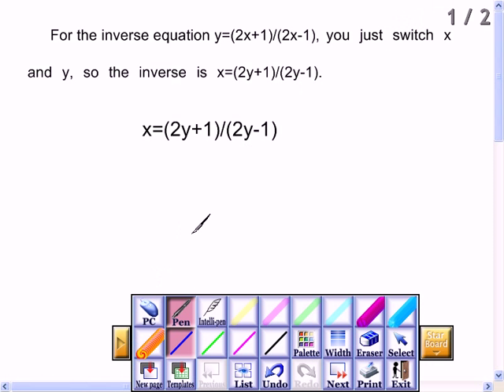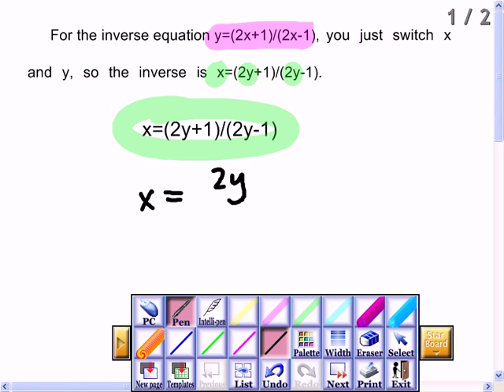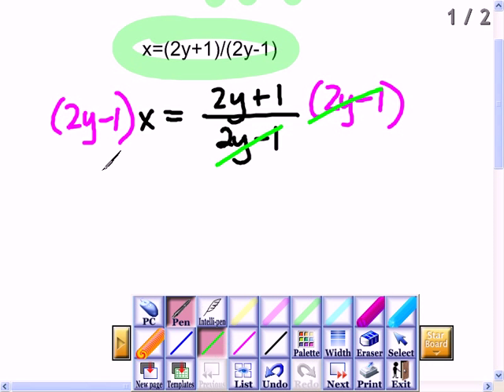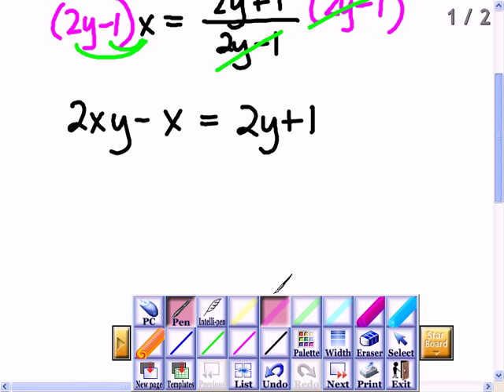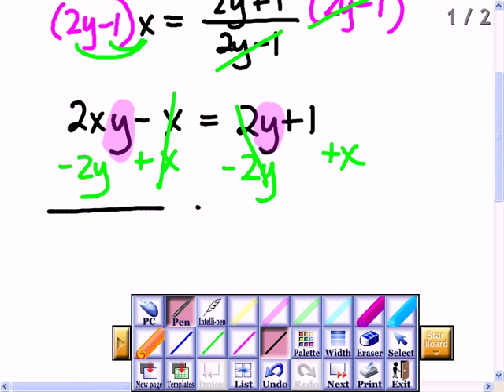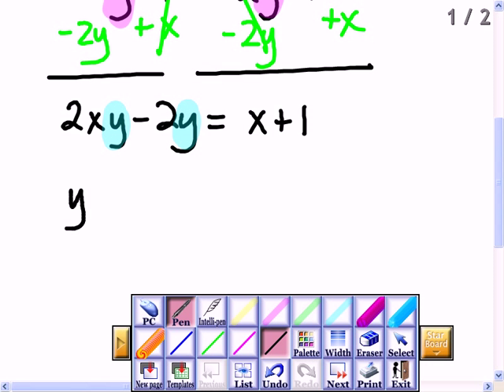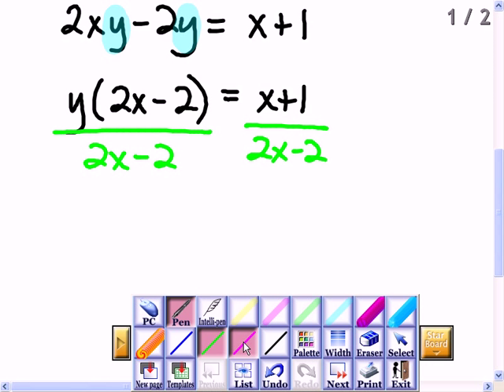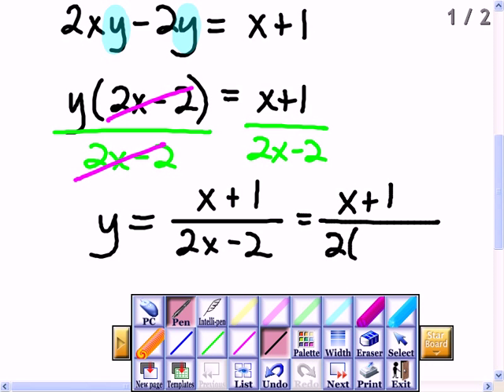How to find the inverse of a rational function